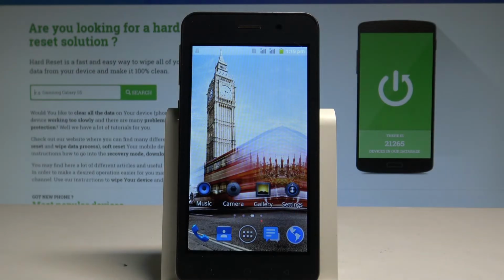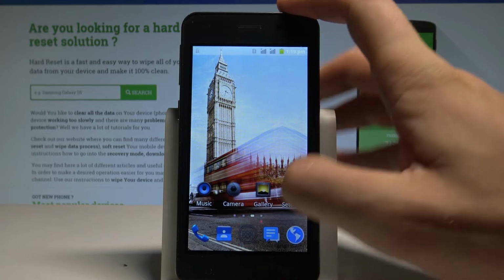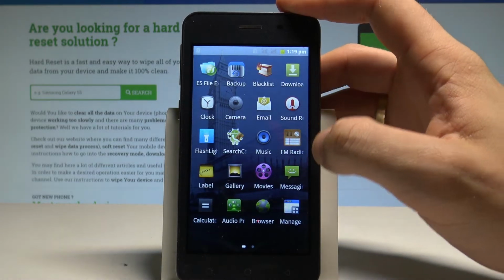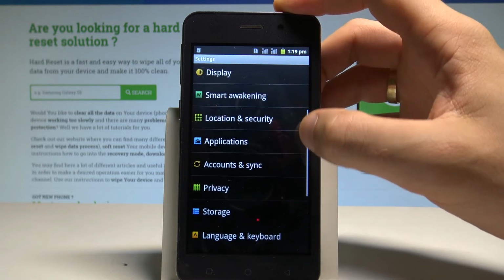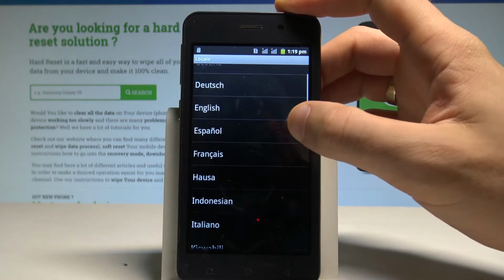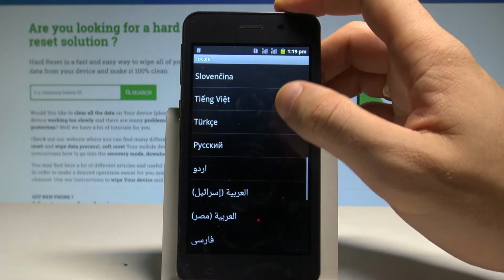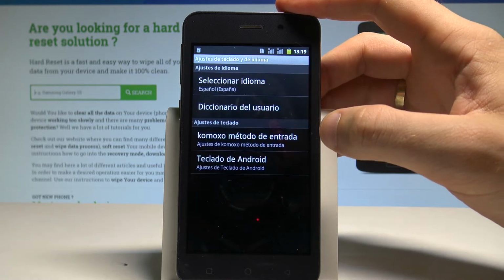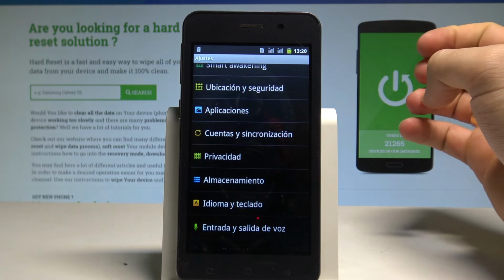How to Change Language on MANTA MSP4005 - Set Up Language |HardReset.Info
In this video you can check out how to easily change language on MANTA MSP4005. Let's open the list of aviable system languages and choose your desire one.

How to set up language on MANTA MSP4005? How to change language on MANTA MSP4005? How to open the list of languages on MANTA MSP4005? How to get access to language settings?